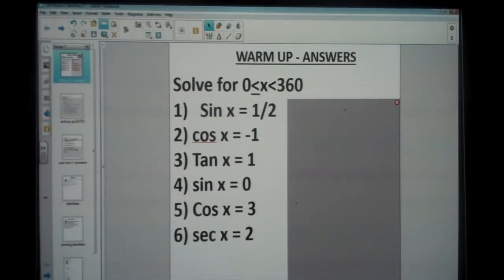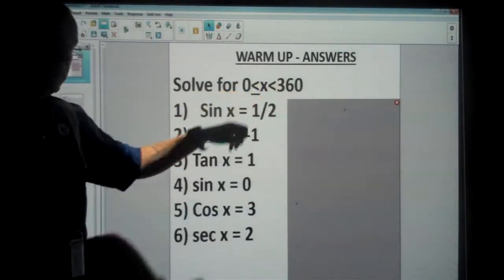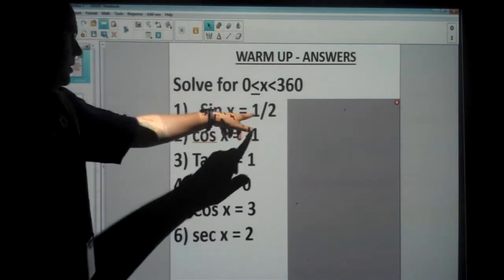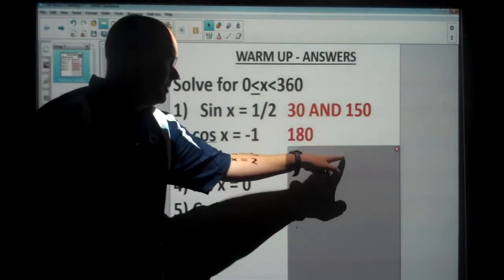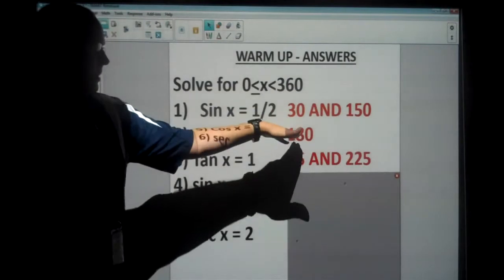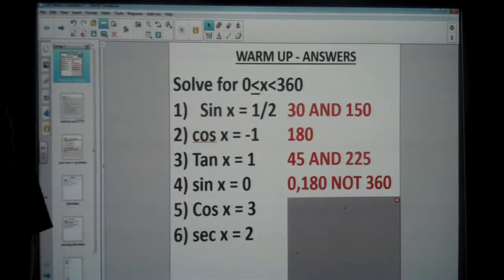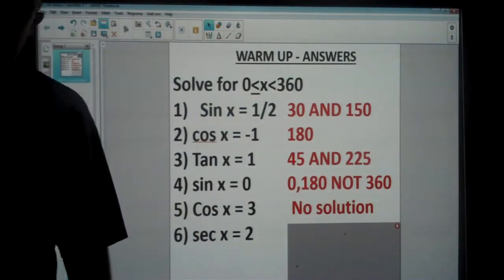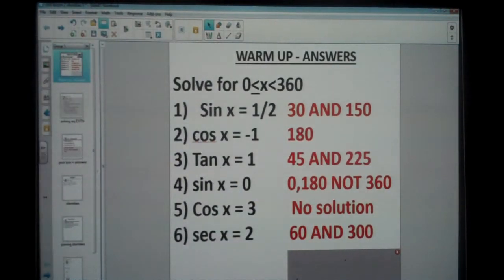AICE 2 Lesson 5.2a - Warm Up - Solving Equations review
Warm up based on Lesson 5.1, solving simple trigonometric equations